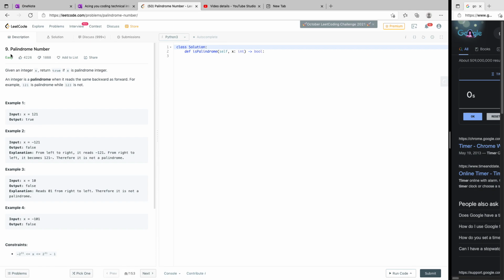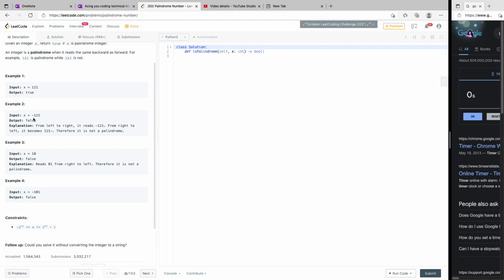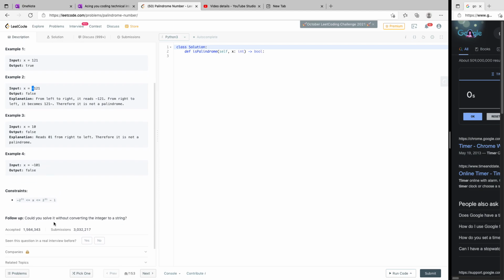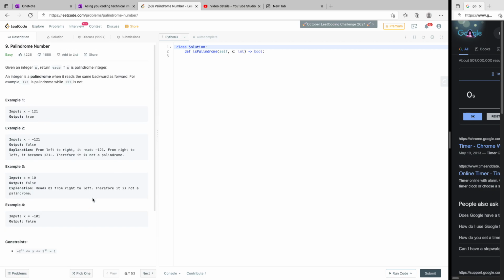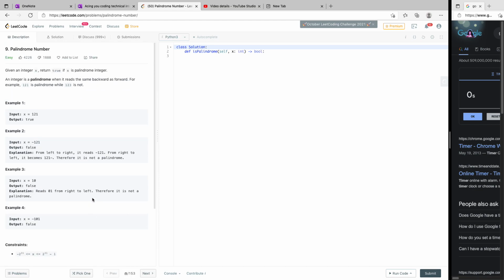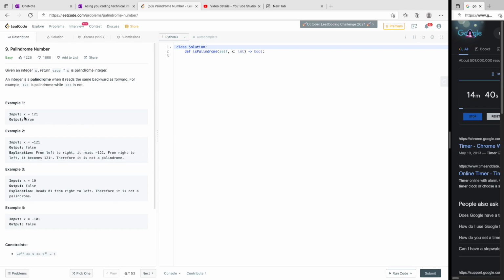4. Median of Two Sorted Arrays